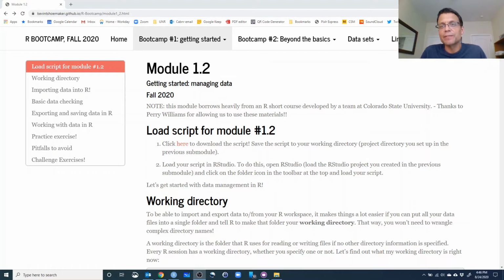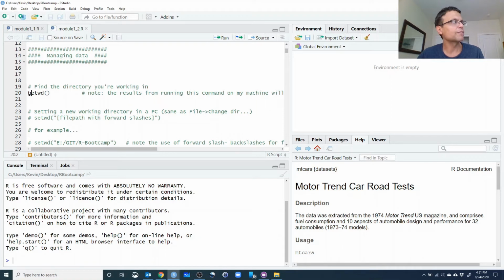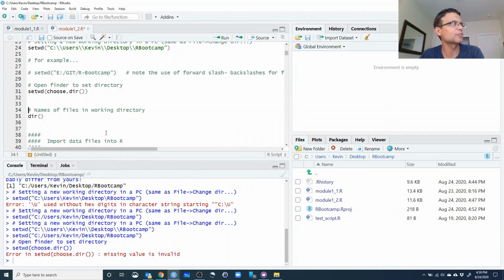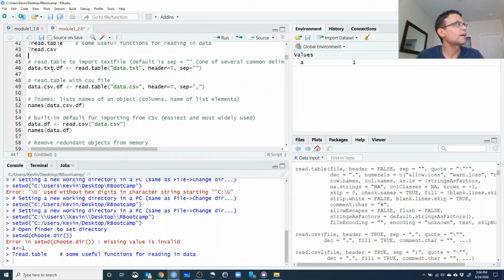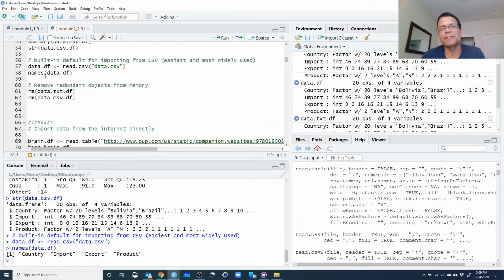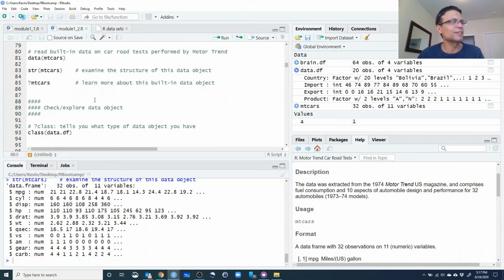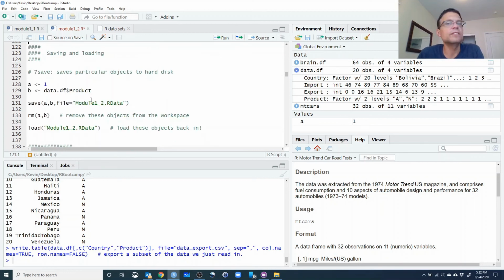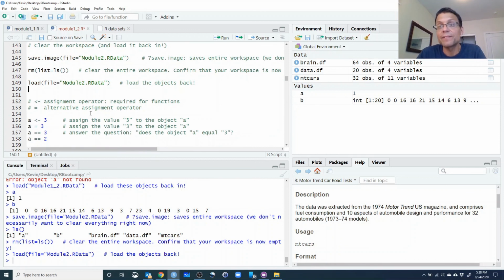R Bootcamp module 1.2 pt 1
Reading in data, saving data